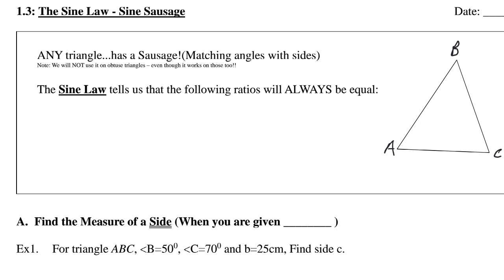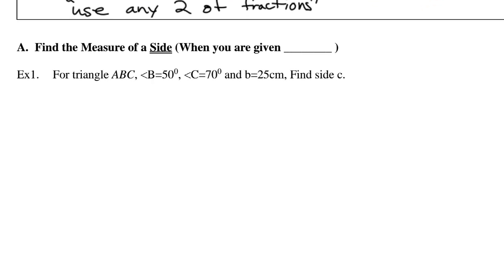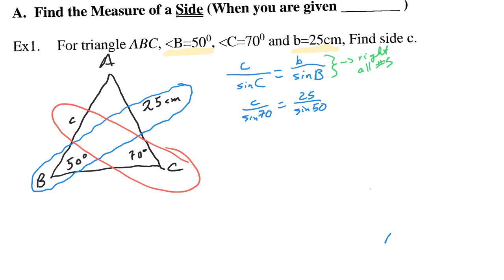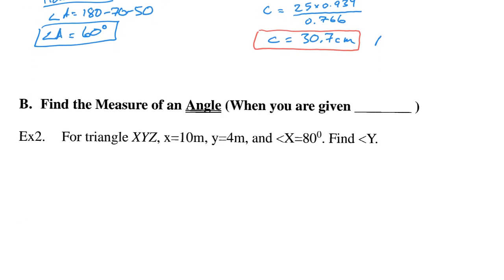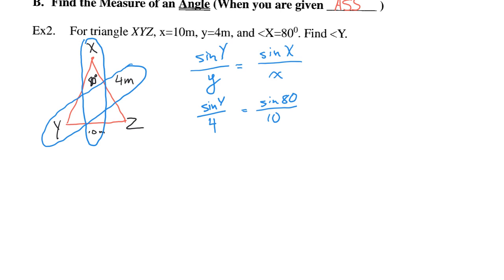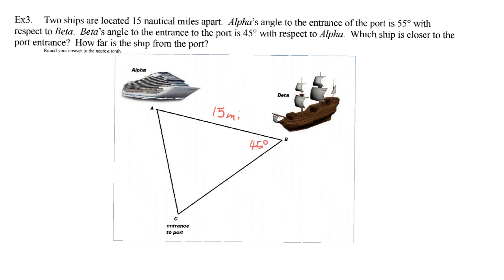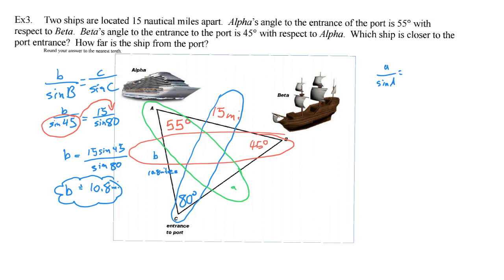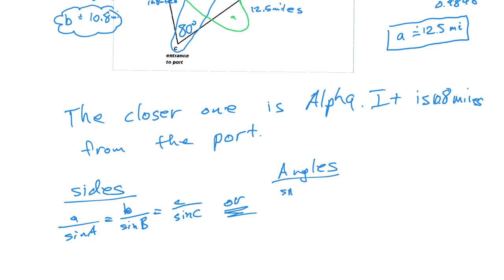MBF3CU1L3 Sine Law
SIne Law for Sides and Angles